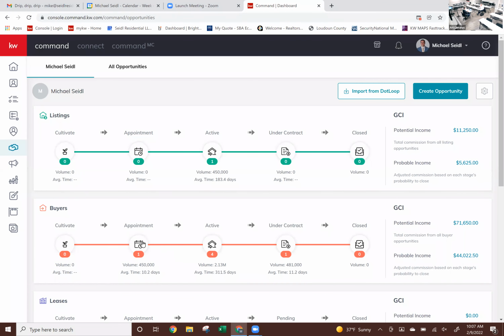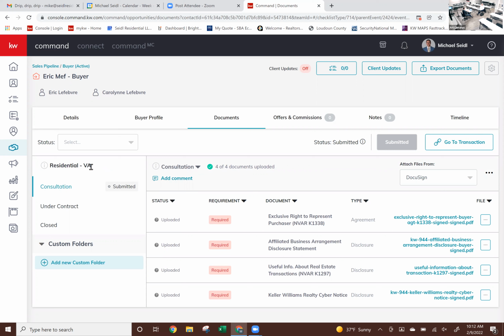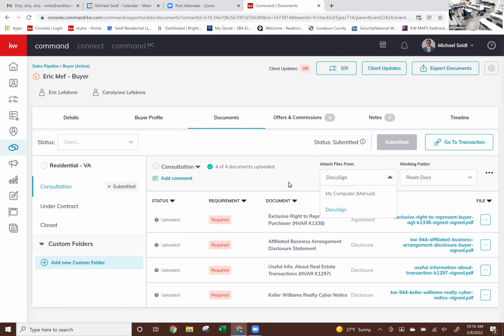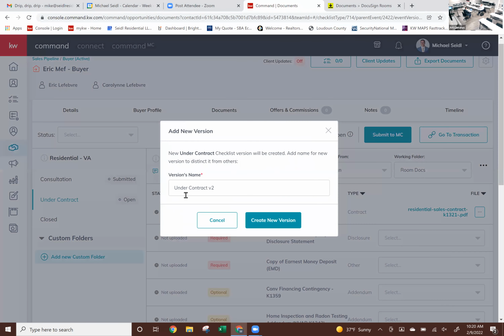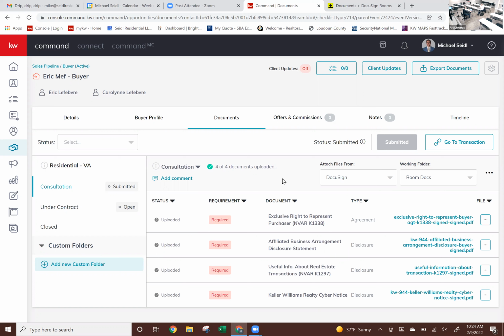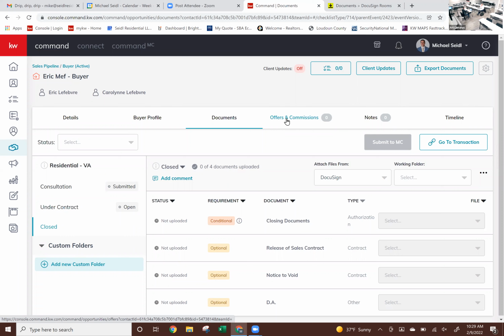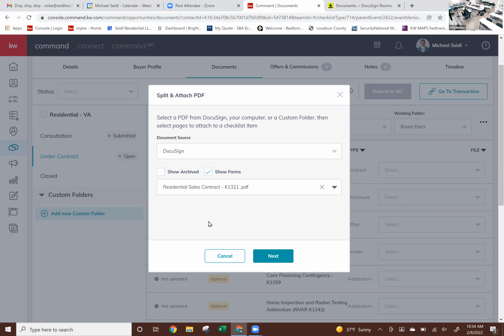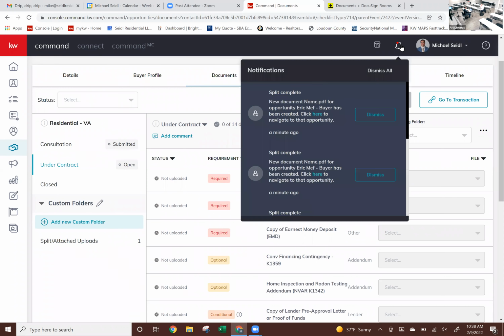DocuSign/Compliance Class (2/9/22)